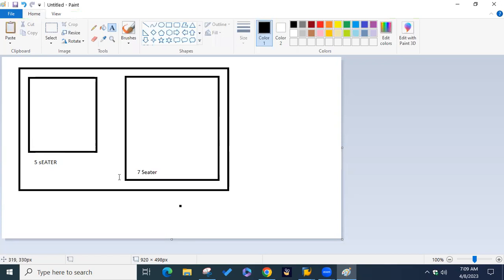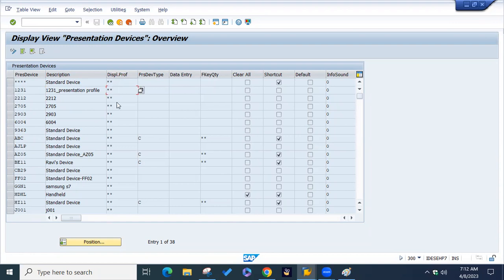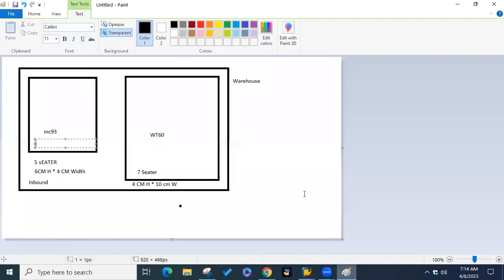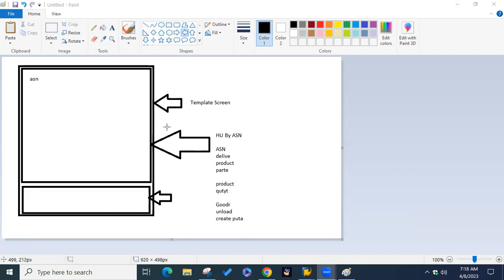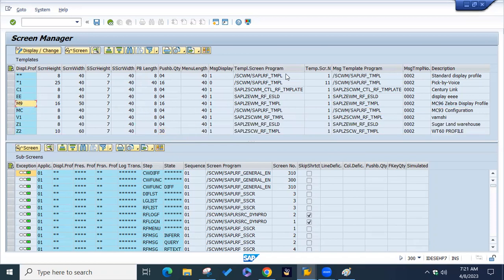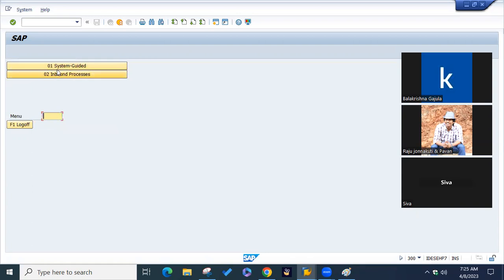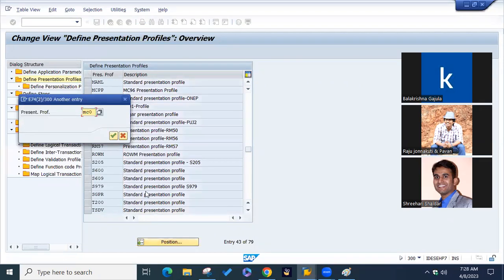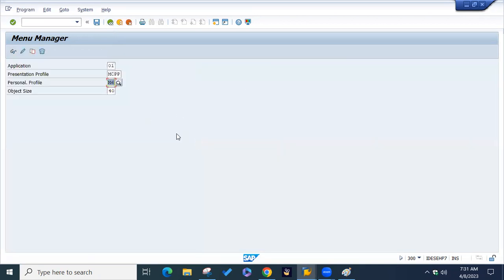Excellent video on -How to check the RF Configuration 1 of 2 Balakrishna Gajula